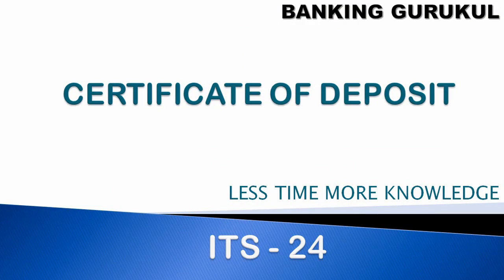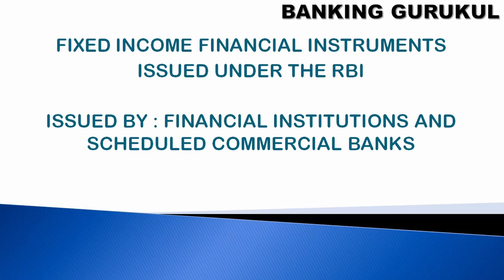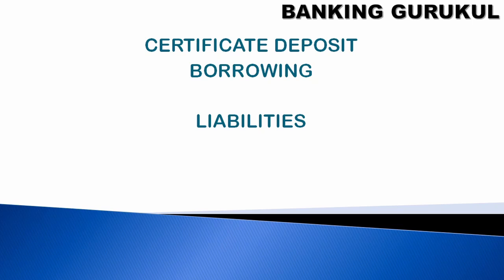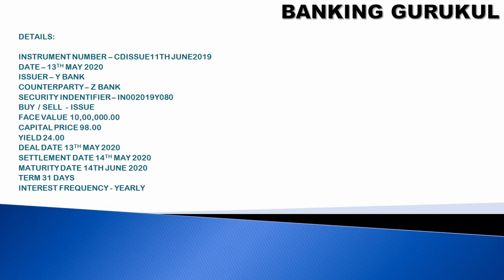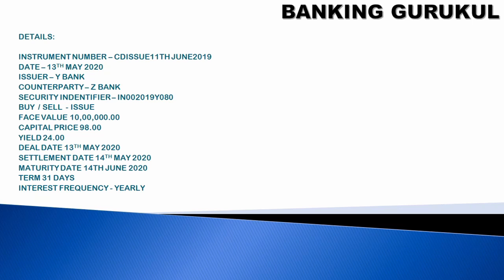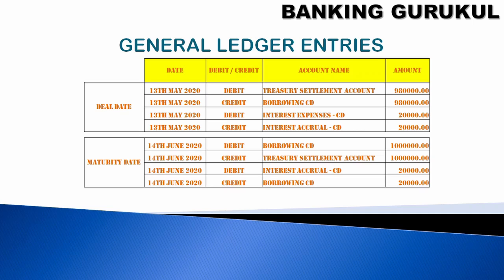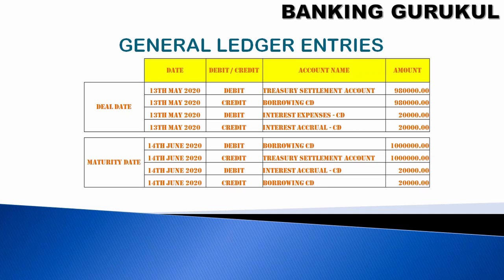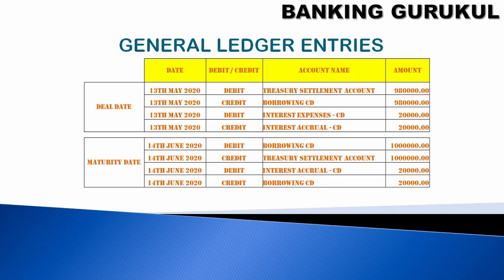WHAT IS MEANT BY CERTIFICATE OF DEPOSTS | PERIOD | INTEREST RATE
In this video, I have explained Certificate of Deposit - Borrowings